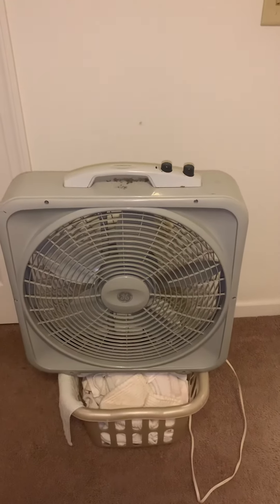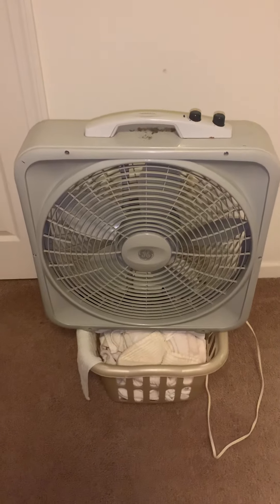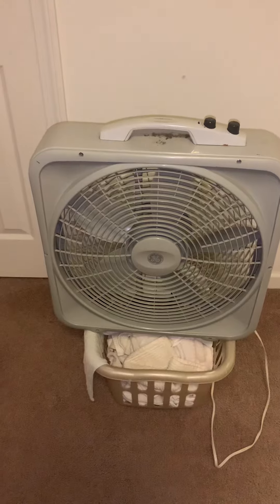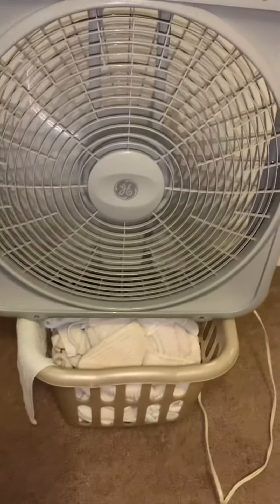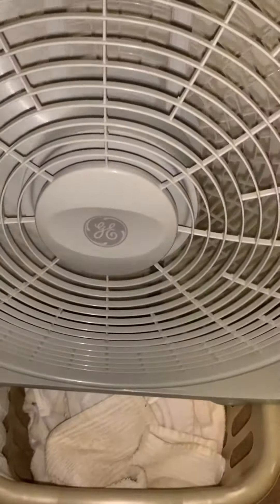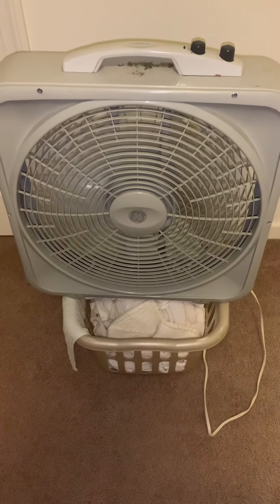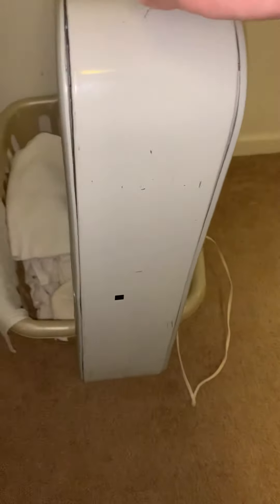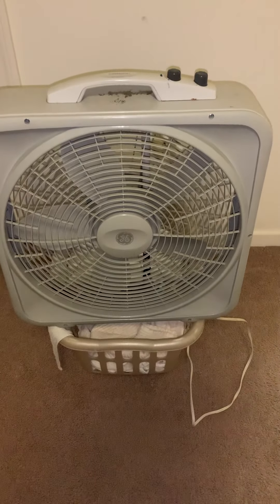2004 General Electric box fan model 106620